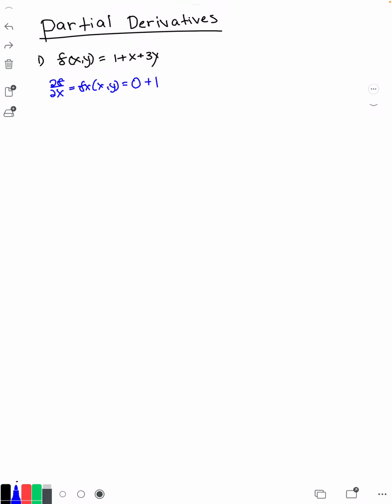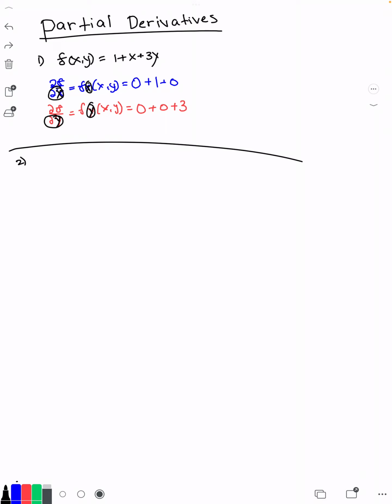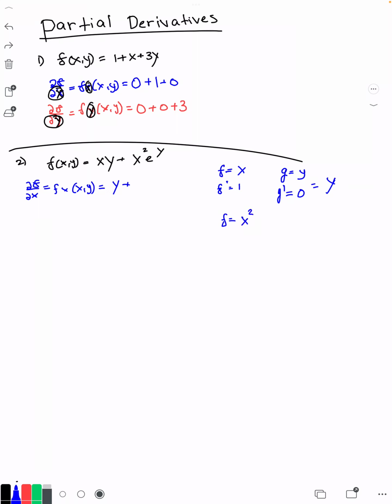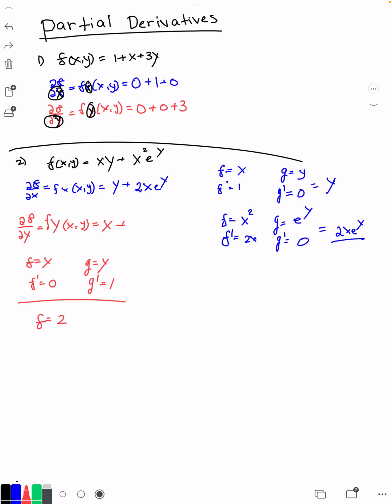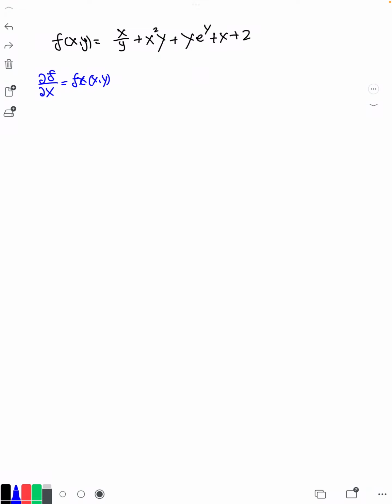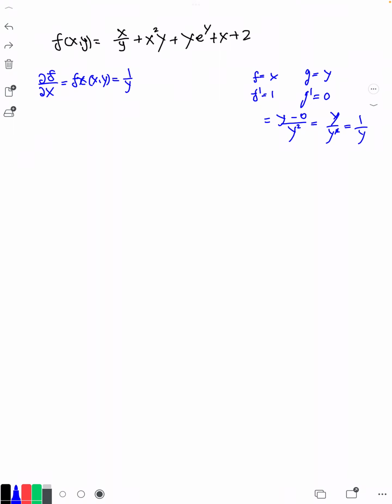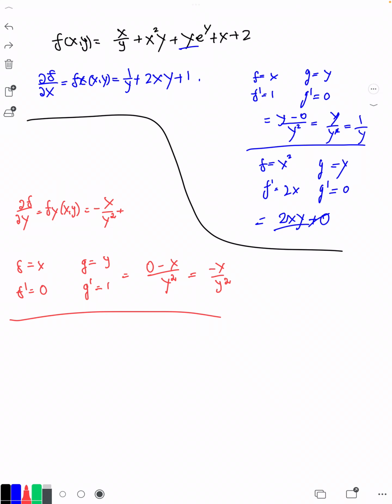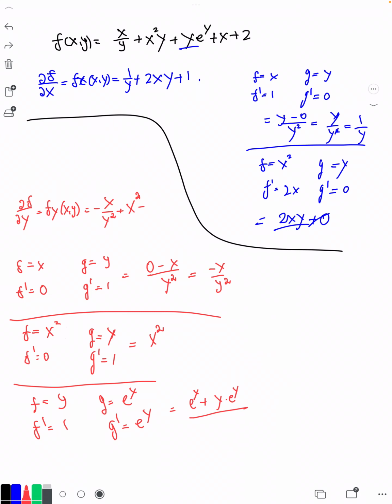MTH141 Business Calculus: Partial Derivatives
This video explains the principles and steps in working with Partial Derivatives.   Content created by Rinella Learning Center Tutor Yonatan R.